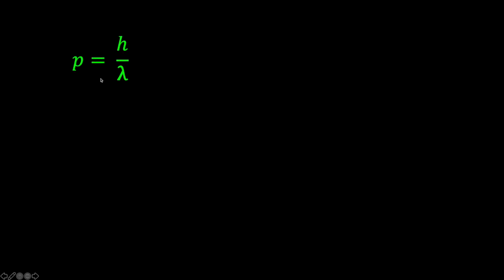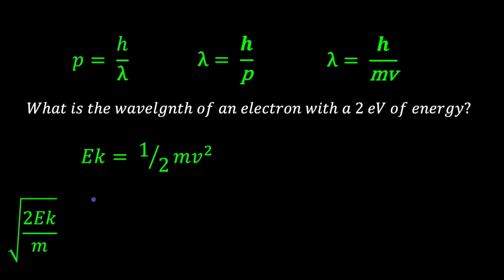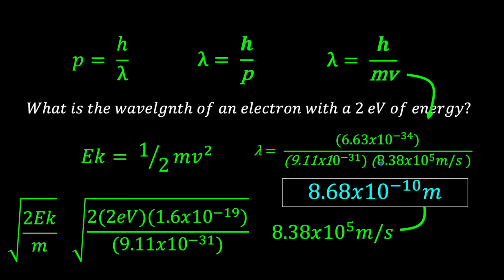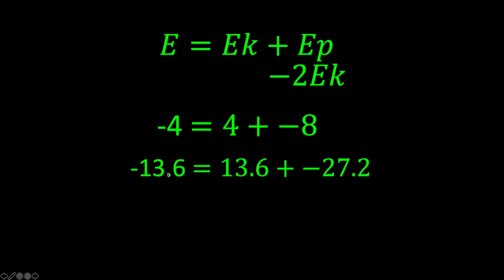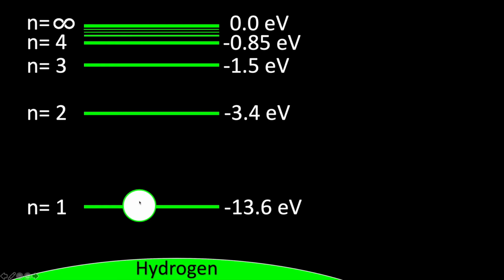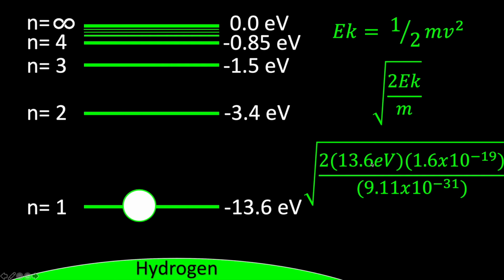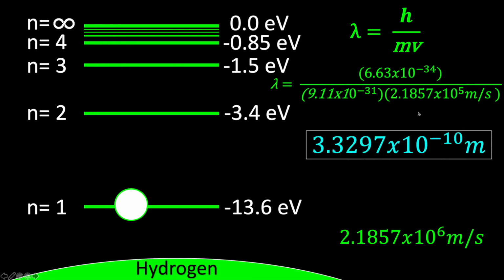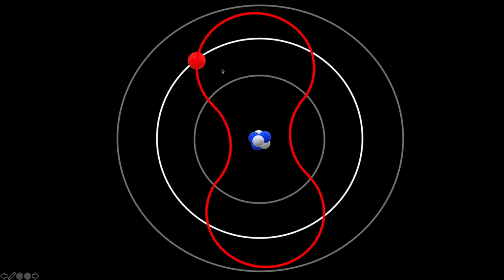6.6 de Broglie Wavelength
Physics 30 video that looks at how to explain Bohr's energy shells, we consider the electron to have a wavelength.